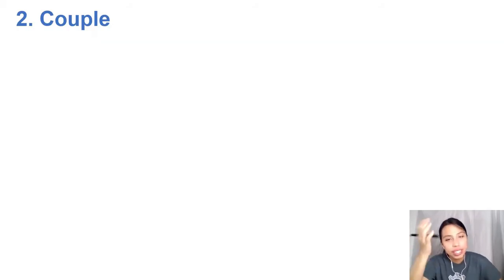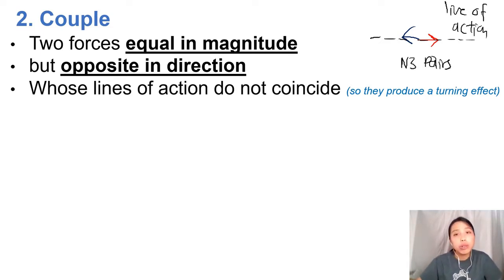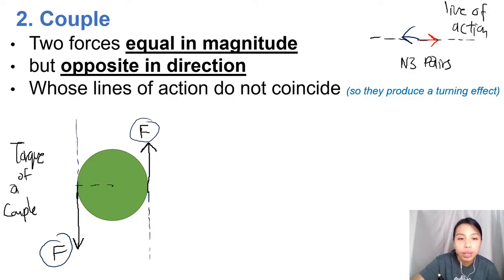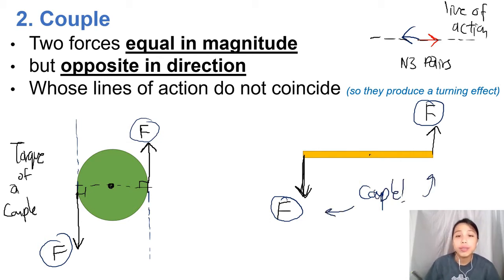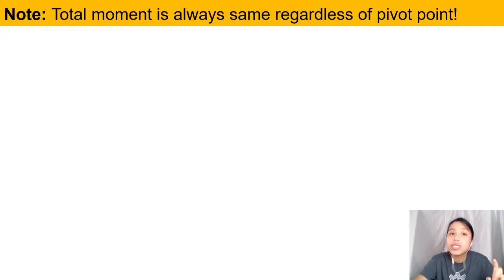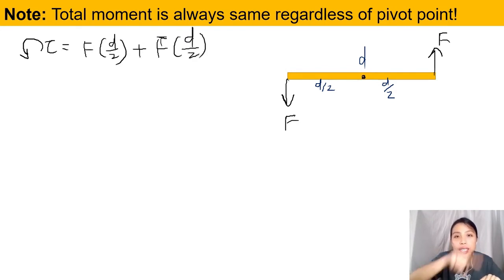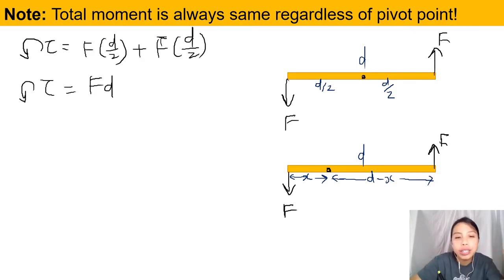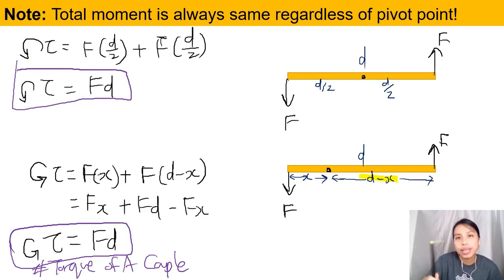4.1b Torque of a Couple | AS Forces | Cambridge A Level Physics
0:00 Definition
3:45 Total moment is always the same regardless of pivot!